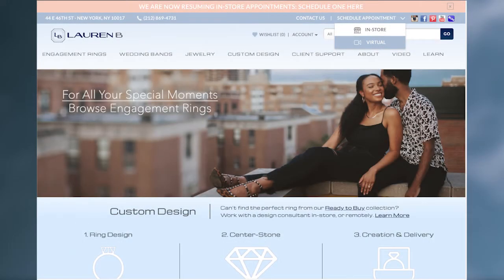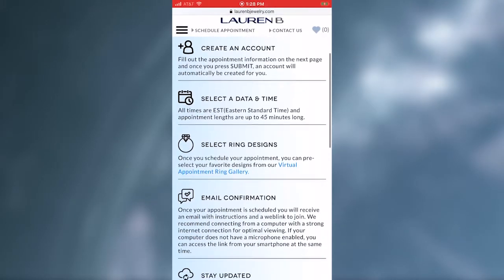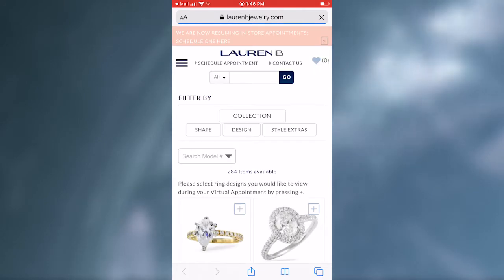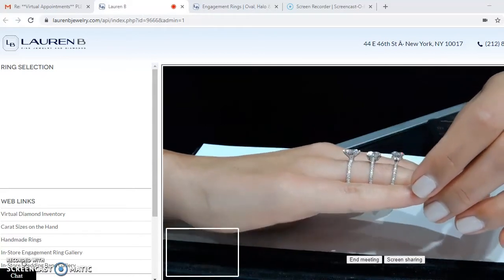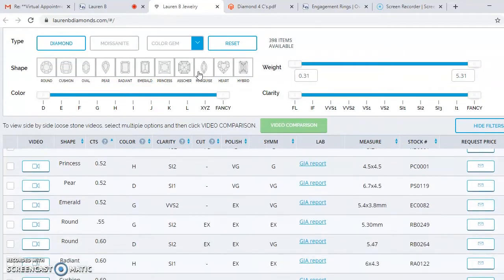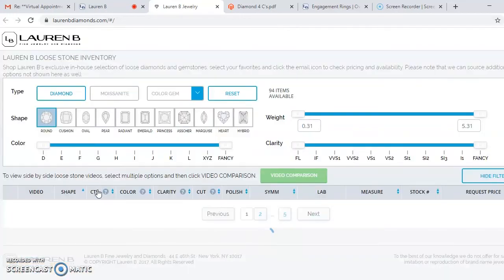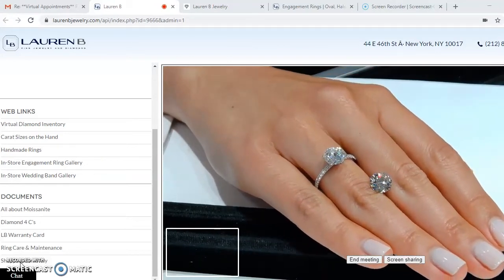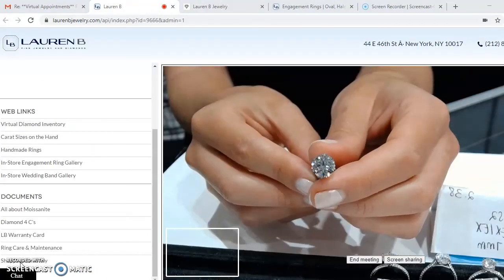How Do Virtual Appointments Work? IGTV Episode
Lauren B Jewelry: custom engagement rings, diamonds, moissanites and fine jewelry.